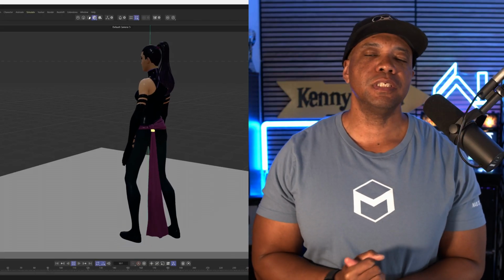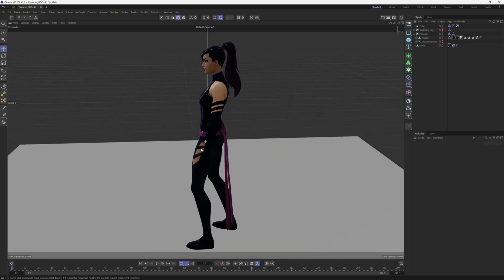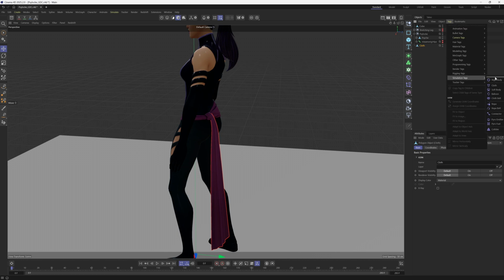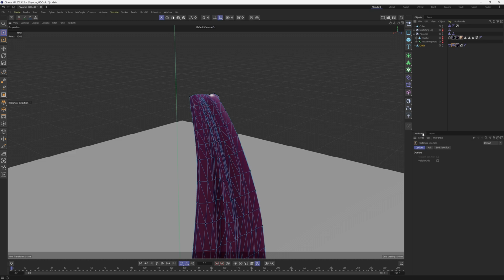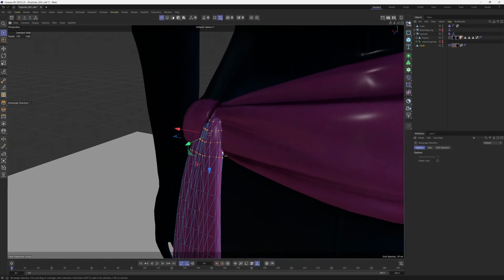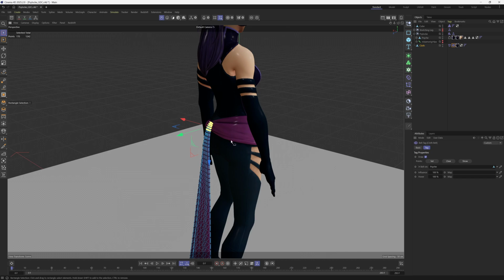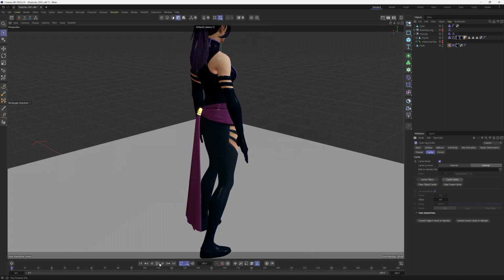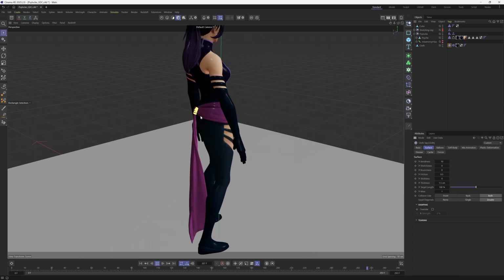Dynamic Cloth Attachment Simplified |Cinema 4D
Learn how to attach dynamic cloth to your objects in Cinema 4D with this easy-to-follow tutorial.  Whether you're a beginner or looking to enhance your animation skills, this step-by-step guide will show you how to bring realism and motion to your 3D projects. Perfect for animators, designers, and creators in the world of CGI!

🔗Tech Channel @WinbushGaming

My Hardware
🔗 Black Magic Pocket 4k
🔗Shure Mic
🔗Dell UltraSharp 40-Inch Ultrawide
🔗 Razer Blade 18